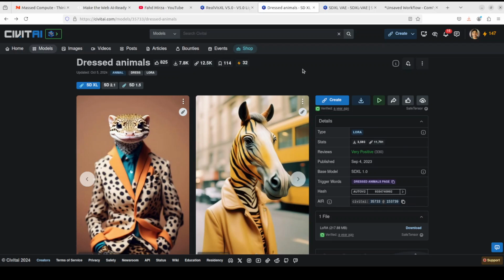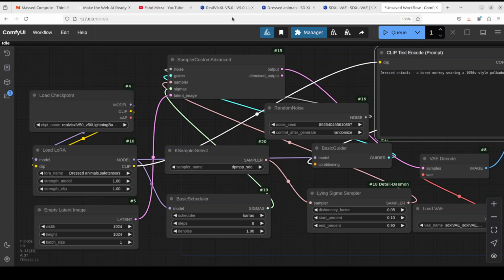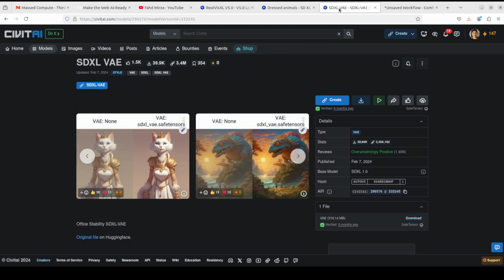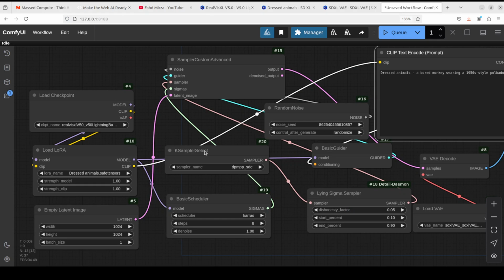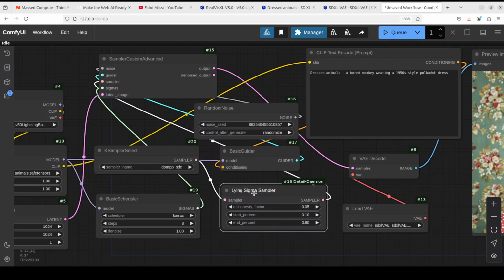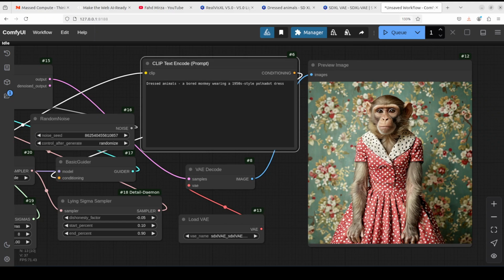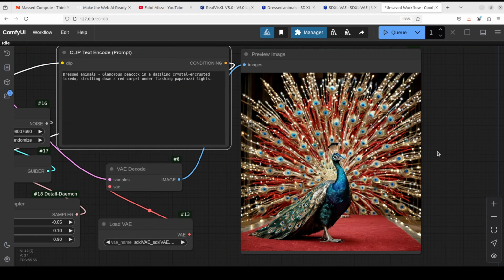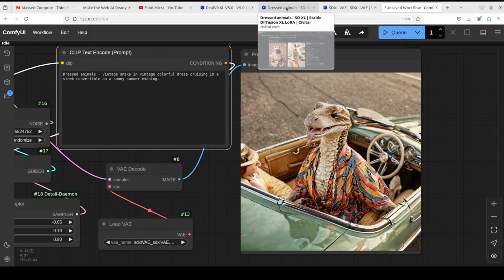Dress Your Animals with AI Using Text Prompts Locally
This video shows how to generate cool dressed animal images from text prompts using AI models locally.